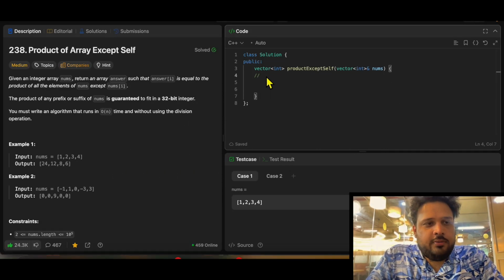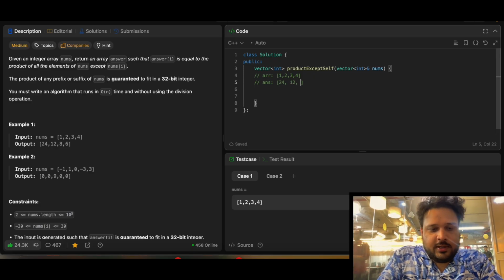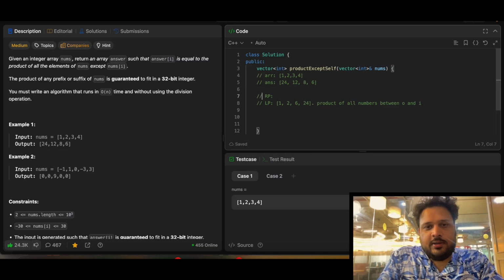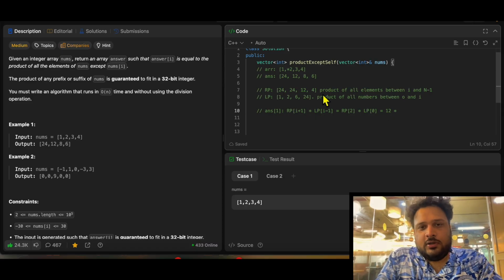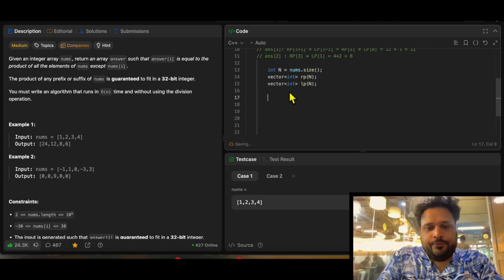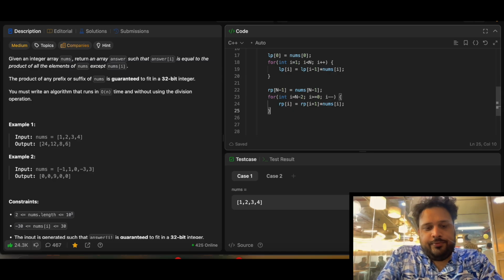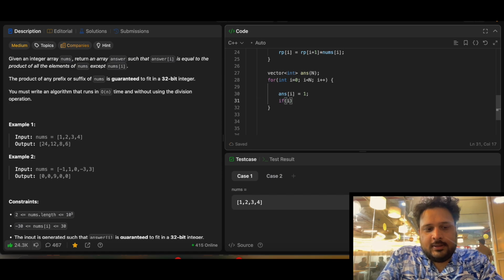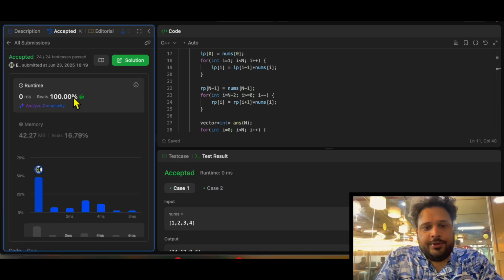238. Product of Array Except Self | Leetcode Video Solution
00:00 Problem Statement
00:55 Algorithm
04:19 Coding
07:48 Submission